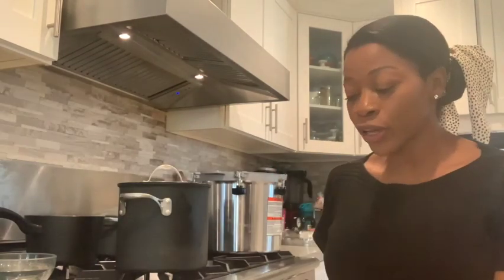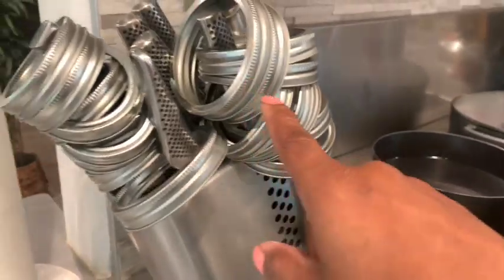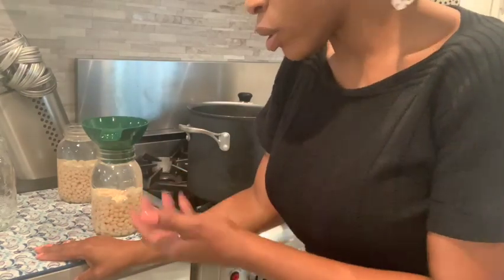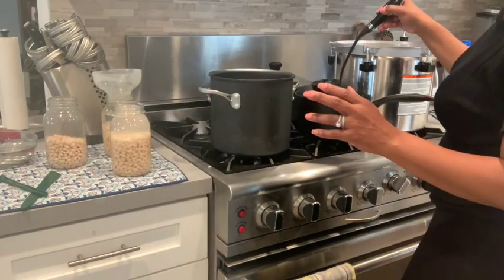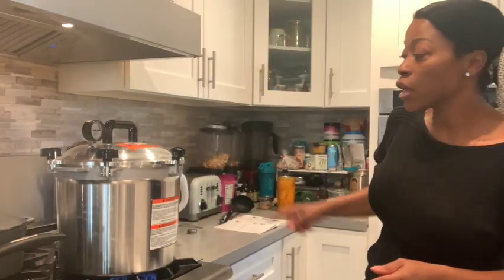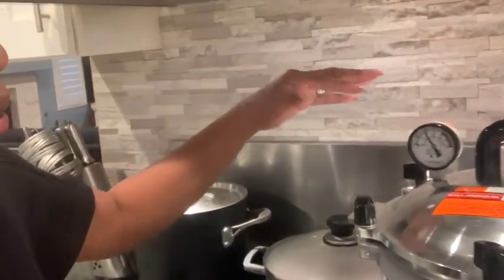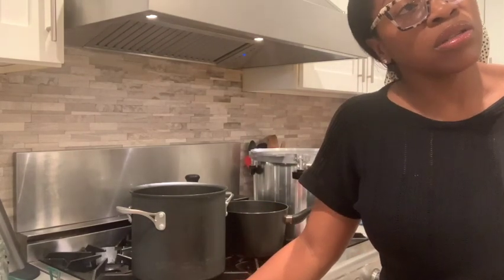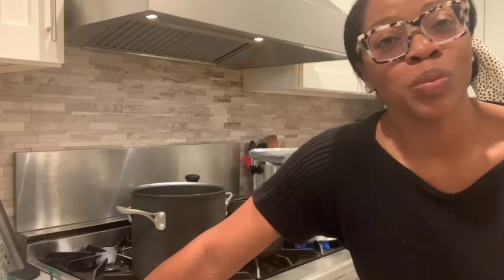Pressure Canning NAVY BEANS | The Newbie Series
Hey fam! I'm canning navy beans for the first time ever. Still a newbie at canning but I want to share my journey with y'all so you can learn from my mistakes - and successes! Get rid of your fear of canning and just KNOCK IT OUT!
Find what works for you and continue (or start) canning!
HAPPY CANNING!
***Here's the recipe for the TACO SEASONING:
***Books mentioned in video:
1. USDA Canning Guide
2. Ball Blue Book Guide to Preserving
HAPPY CANNING!

Welcome to my new homesteading channel where I encourage others and myself to begin their homesteading journey. Start MESSY and just knock it out!
DO YOU  WANT TO GET MESSY WITH ME AND BECOME A BETTER HOMESTEADER? HERE ARE SOME NEXT STEPS!

1601 N. Sepulveda Blvd.